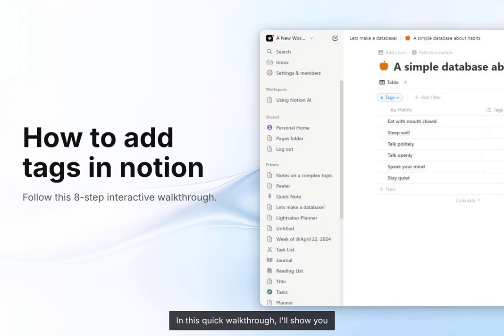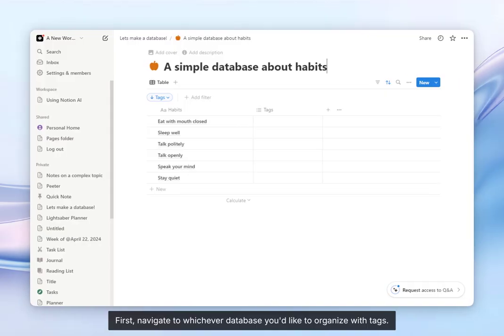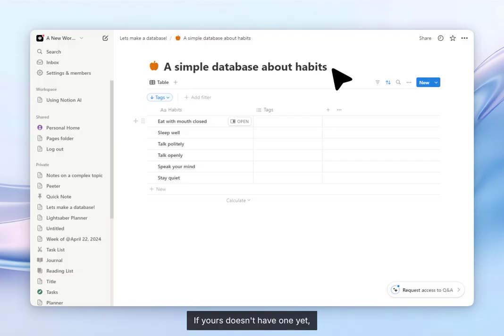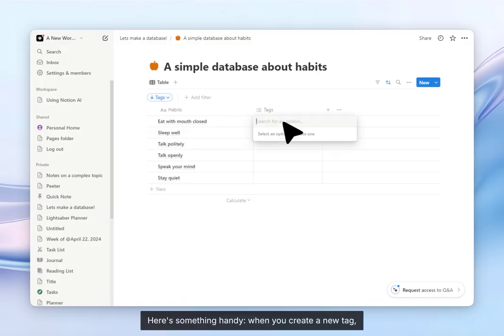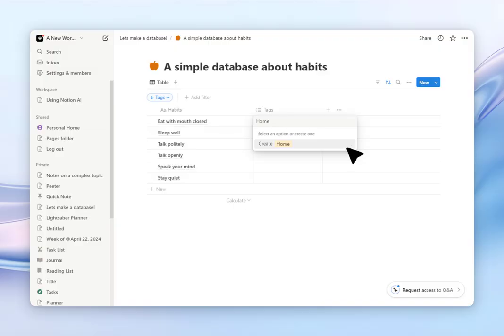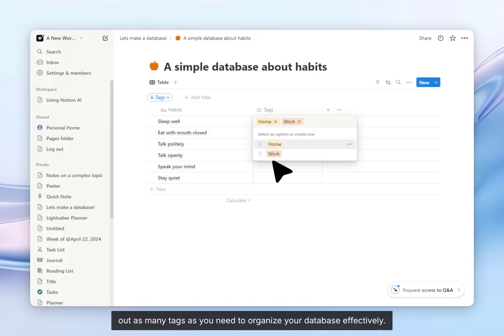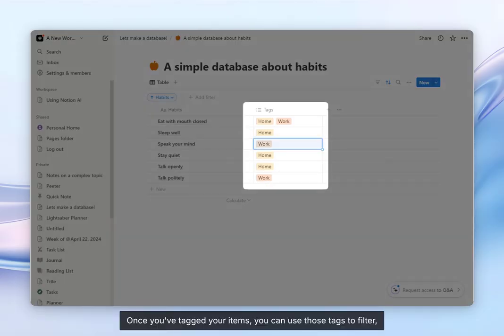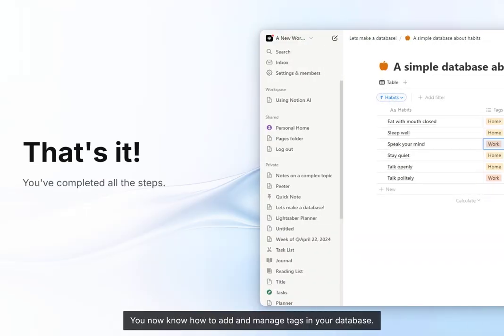How to Add Tags in Notion - Complete Database Tutorial 2026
Learn how to add and manage tags in your Notion databases to better organize and categorize your content.

In this step-by-step Notion tutorial, you'll discover how to create tag properties, add new tags, and use them effectively across your database entries. Tags are essential for sorting, filtering, and quickly finding specific items in your Notion workspace.

0:00 Navigate to your database
0:10 Locate or add tag property using the plus icon
0:20 Click inside the tag field to start adding tags
0:30 Create new tags if none exist yet
0:40 Type tag name and press enter to create
0:50 Confirm new tag is created and applied
1:00 Create multiple tags for comprehensive tagging
1:10 Access same tag options in other entries
1:20 Apply tags to all database items for organization

This Notion database tutorial covers everything you need to know about implementing an effective tagging system. Whether you're managing a content calendar, project tracker, or personal knowledge base, proper tag organization will significantly improve your workflow efficiency.

Tags in Notion databases allow you to categorize information, create filtered views, and maintain better organization across all your workspace content. Once you master this tagging system, you'll be able to quickly sort through large amounts of data and create custom database views that display exactly what you need.